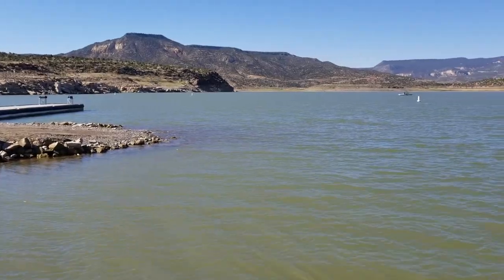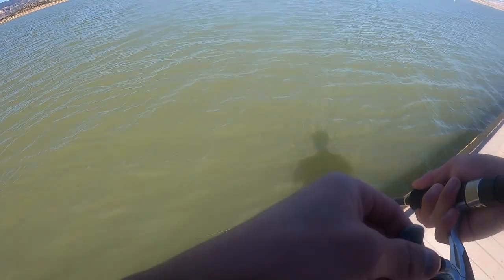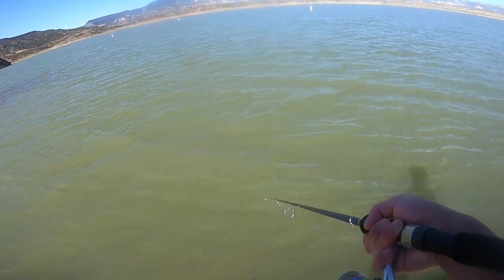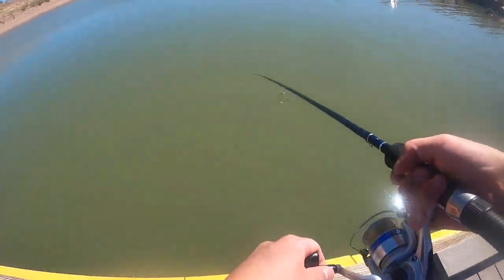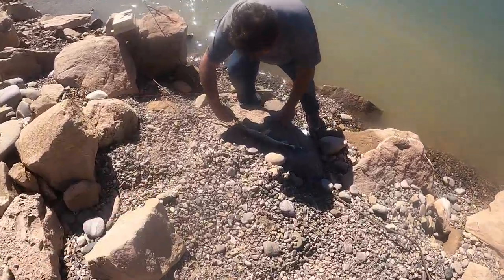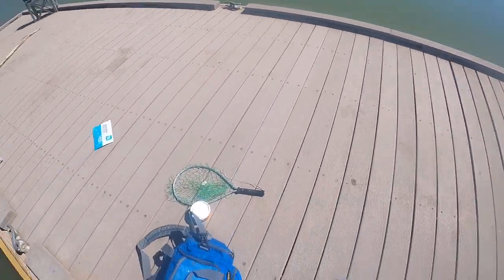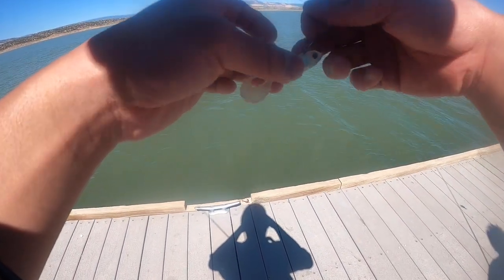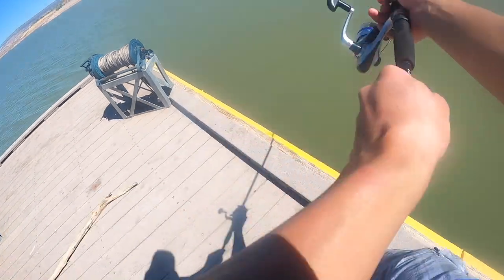Summer Dock Fishing At Abiquiu Lake For Bass And Walleye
On today's summer WNOA we went fishing for bass and walleye at Abiquiu Lake in New Mexico. It was a very nice and fun day of fishing.